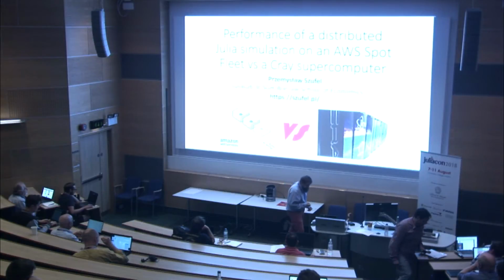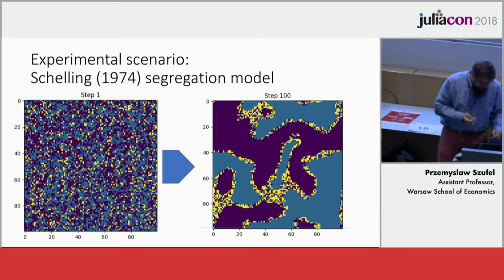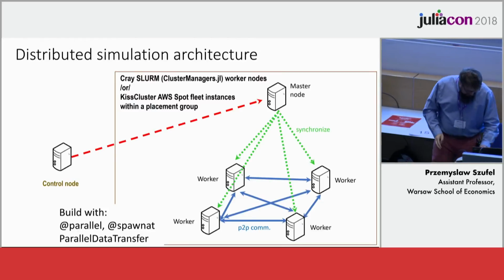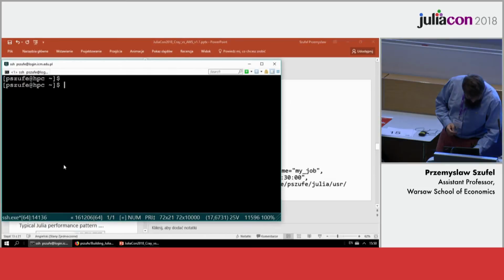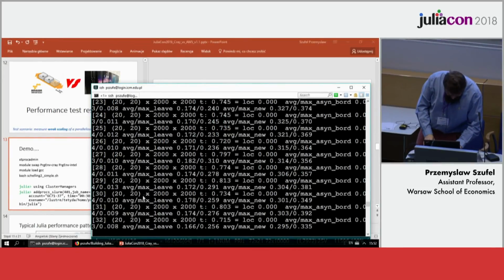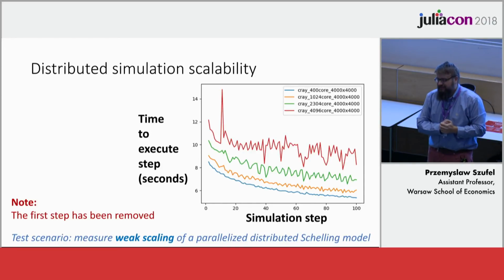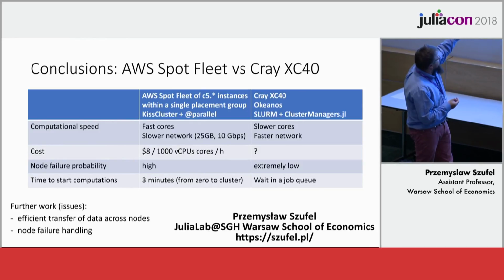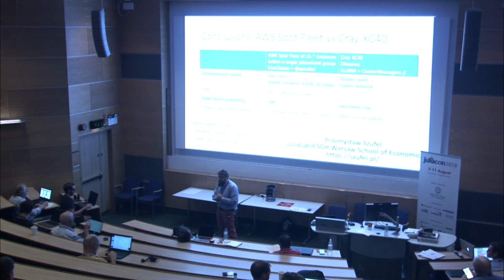Performance of a Distributed Julia Simulation... | Przemyslaw Szufel | JuliaCon 2018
Title:
Performance of a distributed Julia simulation on an AWS Spot Fleet vs a Cray Supercomputer

Have you ever wondered what is faster - a supercomputer or a computational cluster in the AWS cloud? Do you want to know what is the easier option to run your massively parallel Julia program? In this presentation you will see how a massively parallel Julia scales with the cluster size increase.